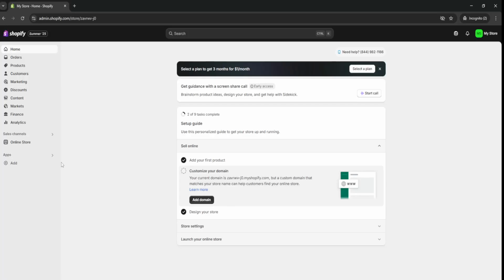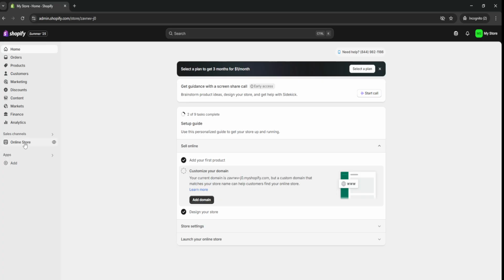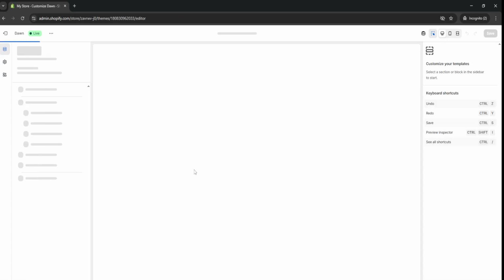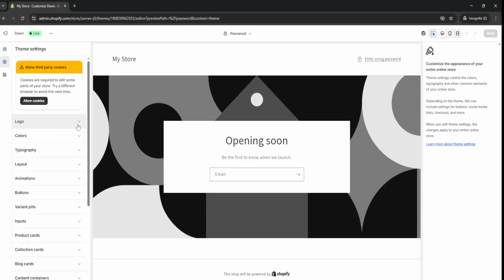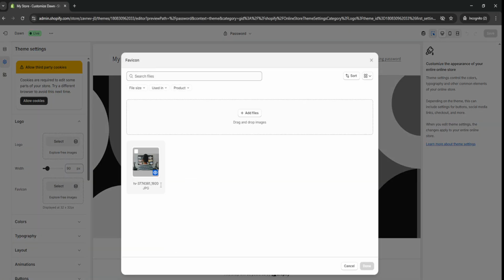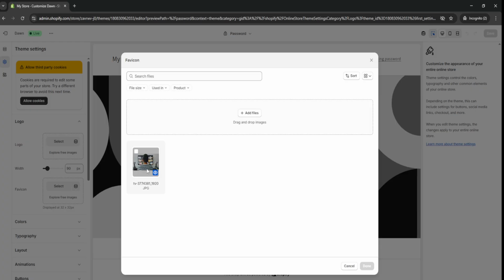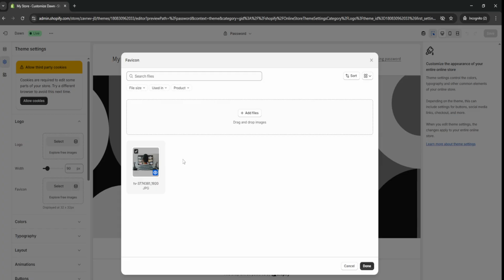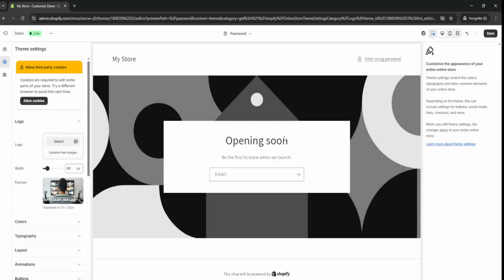✅ How To Add Favicon In Shopify | Step By Step (2026)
In this step-by-step tutorial, you'll learn how to add a favicon on Shopify, how to change your Shopify favicon, and how to troubleshoot issues like Shopify favicon not showing.

Whether you're just starting out or looking to enhance your store’s branding, this video covers everything from how to upload a favicon icon in Shopify to complete Shopify favicon setup.

We'll also show you how to create a favicon icon for your Shopify store and walk you through the entire process of customizing your store’s appearance.

Perfect for beginners, this Shopify tutorial for beginners is part of our comprehensive guide on how to set up a Shopify store and optimize your online shop for a professional, branded look. If you're new to Shopify for beginners, this video is a must-watch.

I hope you found my how to add favicon on Shopify video helpful! 🚀